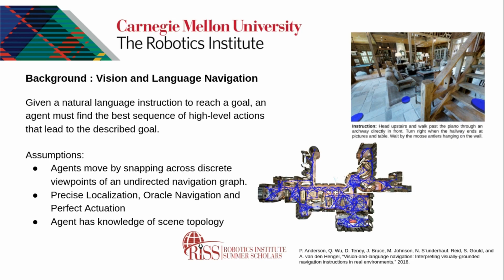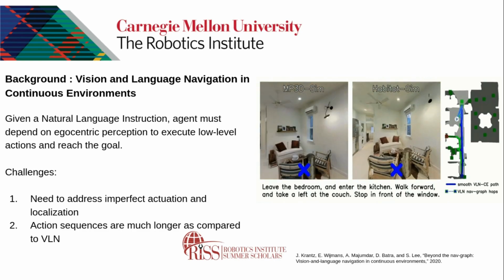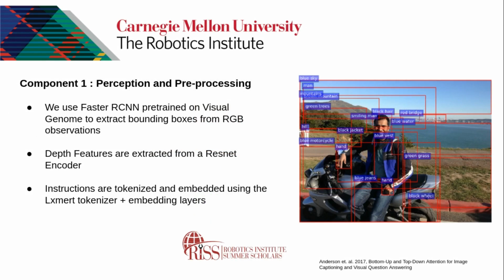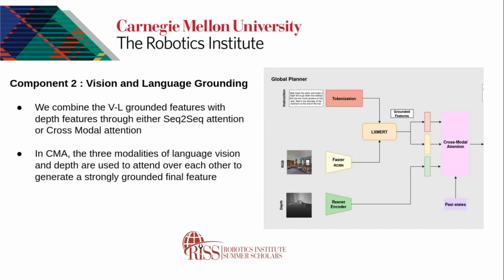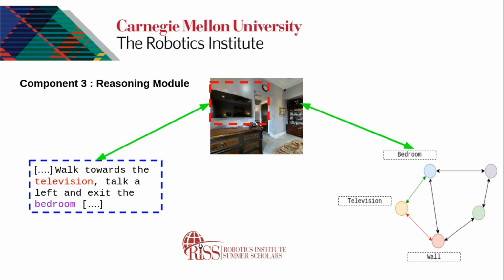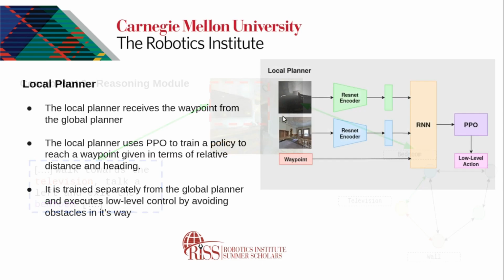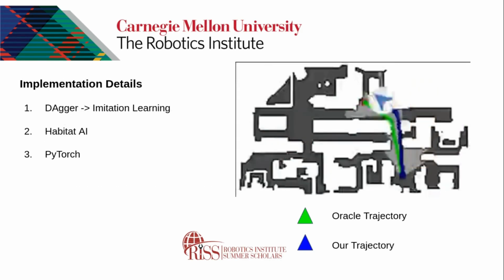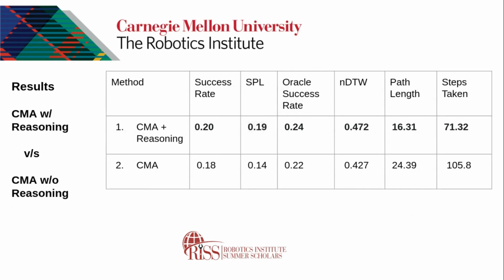Reason & Act: A Modular Approach to Explanation Driven Agents for Vision and Language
Reason & Act: A Modular Approach to Explanation Driven Agents for Vision and Language Navigation - Shaunak Halbe, RISS 2021 Cohort

Vision-and-Language Navigation (VLN) is a multimodal task where an agent follows natural language instructions to navigate in photo-realistic environments. VLN assumes discrete motion along with viewpoints of an undirected navigation graph. However, navigation in the real world demands continuous movement through low-level actions, thus motivating the task of Vision-and-Language Navigation in Continuous Environments (VLN-CE). Current approaches to VLN-CE use end-to-end models that attempt to solve both global reasoning and low-level control tasks. Training a single model to perform tasks with vastly differing requirements is difficult. We present a modular system in the form of a global and local planner. The global planner is responsible for the overall navigation to the desired goal position as indicated by the natural language instruction. It predicts a high-level waypoint which is then reached by a local planner through the execution of a series of low-level actions. In this paper, we focus on designing an improved global planner that has a better understanding of the environment. To boost multi-modal understanding, we employ the Reason-and-Act strategy where the agent identifies salient objects in its surroundings along with predicting the next action. Such a scheme allows the agent to derive visual cues and match them with the indicators given in the instruction. We believe, an agent that can learn to link the signals present in different modalities can perform better in unseen environments.